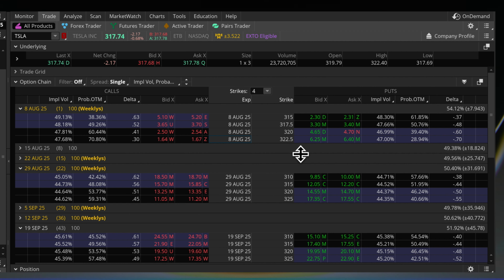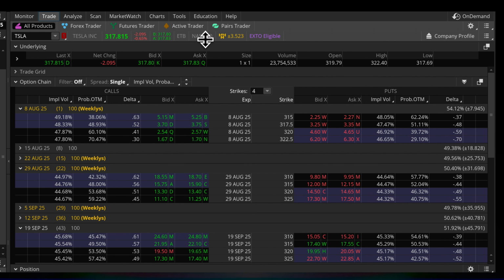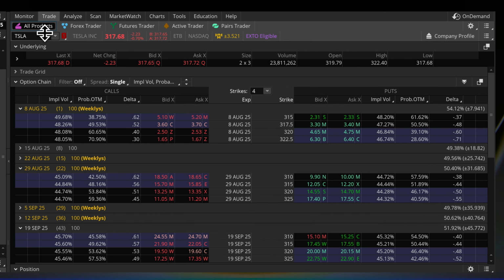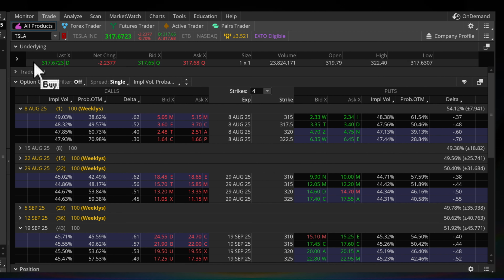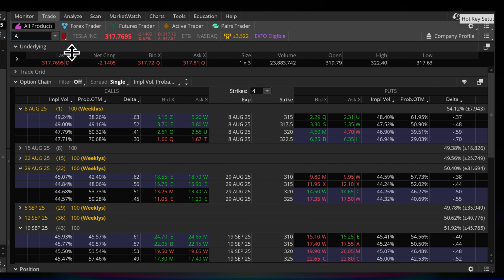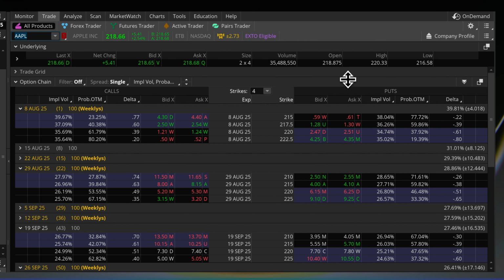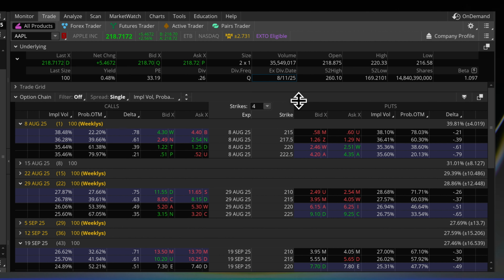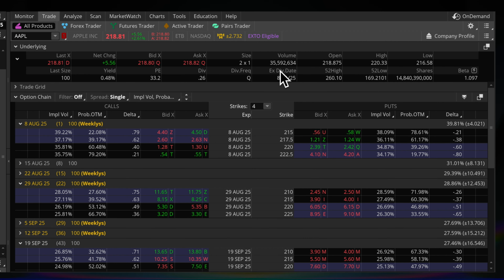How to Instantly Find Stock’s Ex Dividend Date in Thinkorswim Step by Step Guide! | Unlock Easy Div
Instantly Find Any Stock’s Ex-Dividend Date in thinkorswim — Step-by-Step

Quick, beginner-friendly walkthrough to locate a stock’s ex-dividend date on thinkorswim desktop — using the Calendar and chart corporate-action tools so you never miss a dividend.